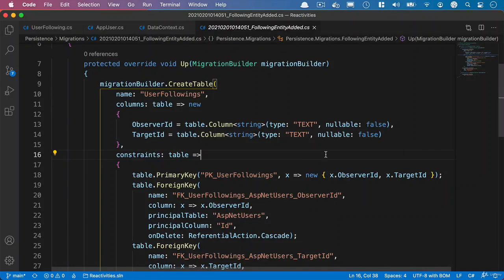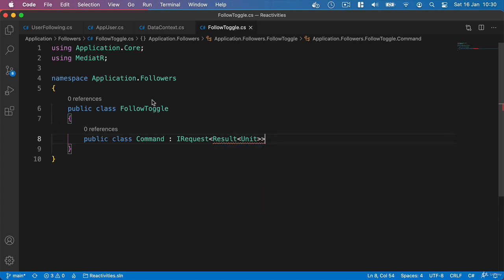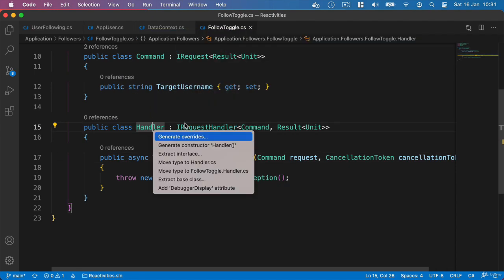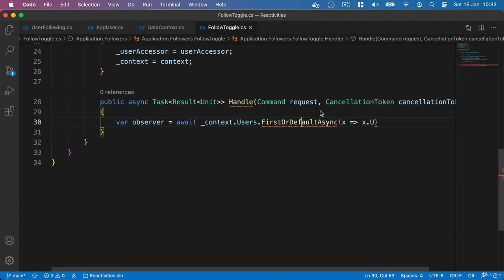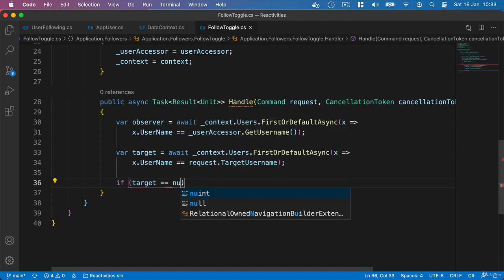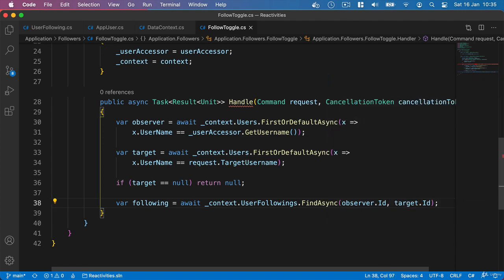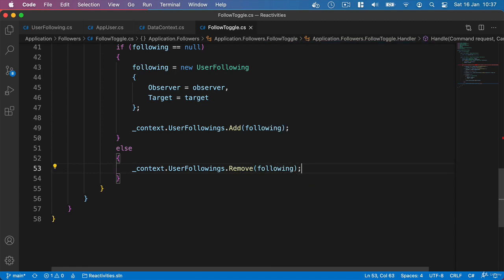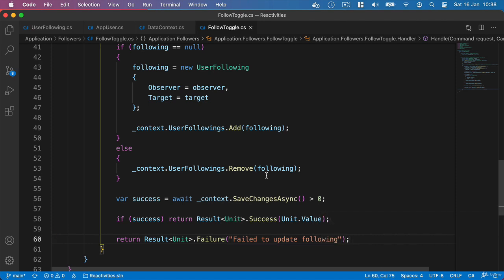Followers Following feature Adding a handler for following